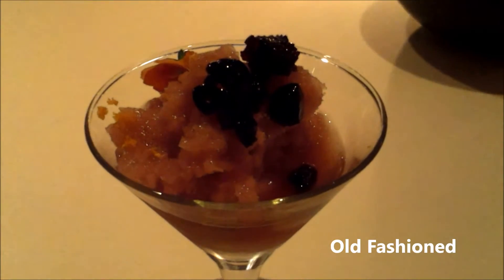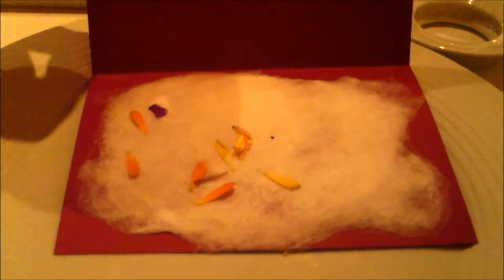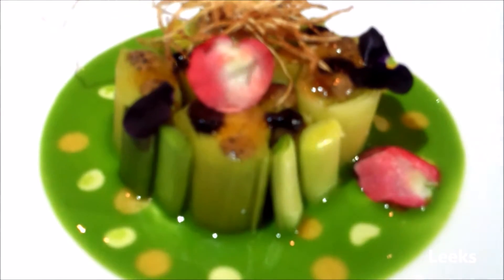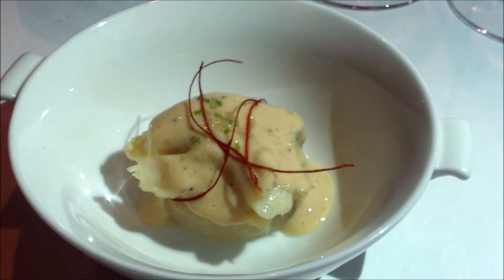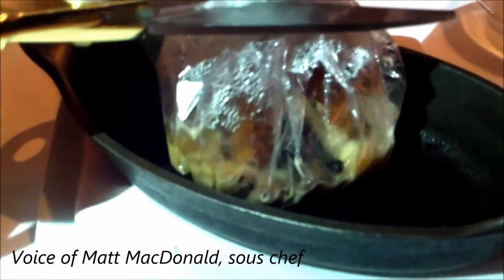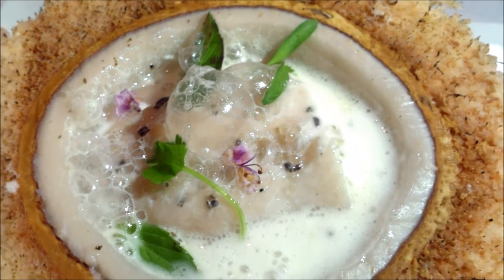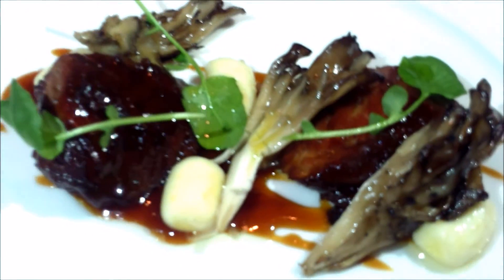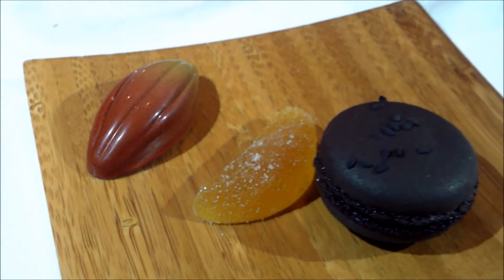Black truffle dinner SAAM, chef José Andrés tasting room at SLS Hotel Los Angeles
DescriptionDiscover the 22-course Black Truffle Dinner being served at SAAM restaurant from January 29th 2015 to February 28th 2015.

The menu has been created and prepared by chef José and his culinary team that include Holly Jivin, Matt MacDonald, Kriss Harvey and Aitor Zabala.